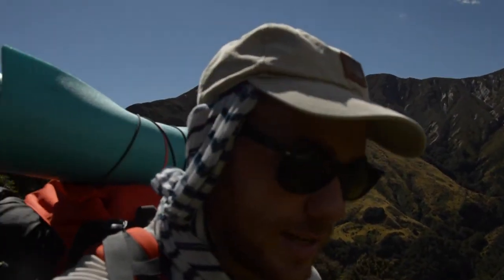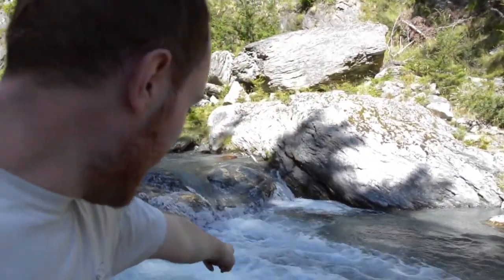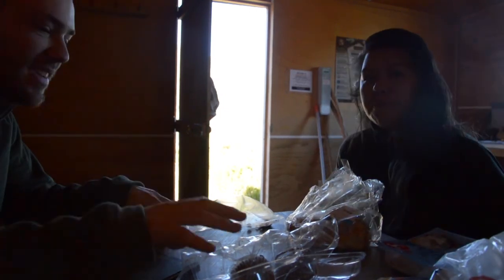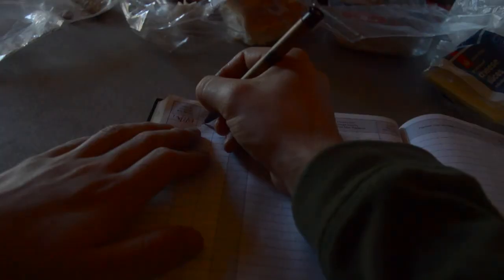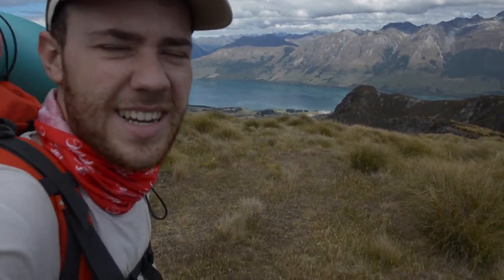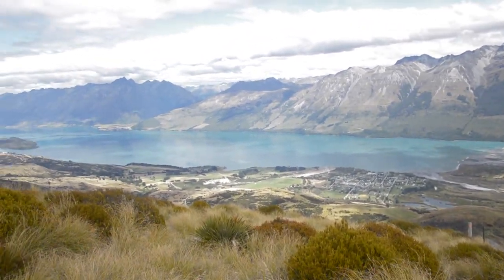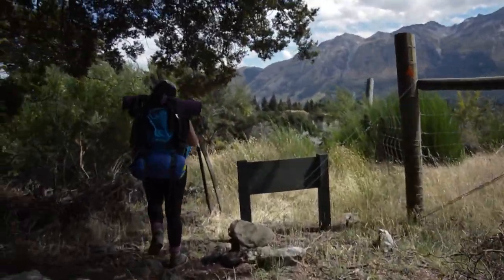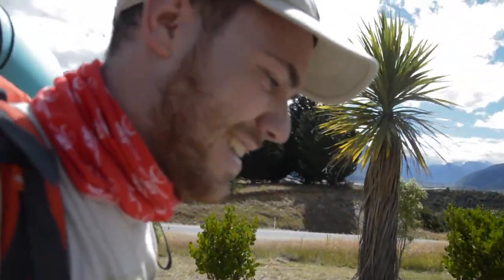MtMcintosh loop track [] Tramping New Zealand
A nice two day loop track near Glenorchy, NZ.